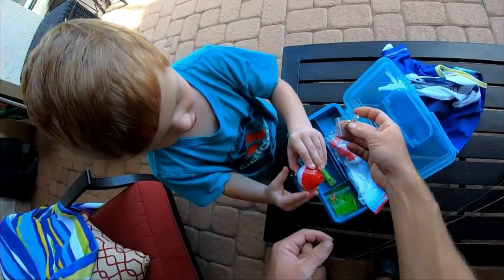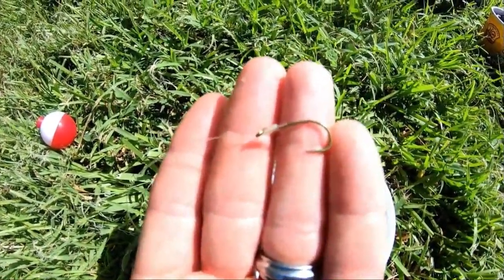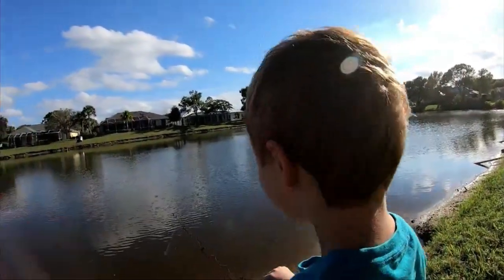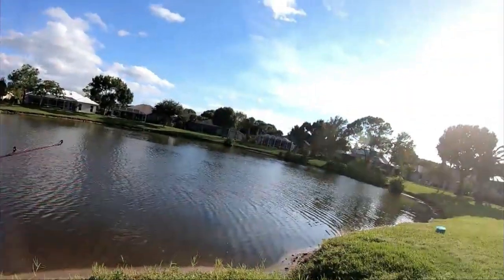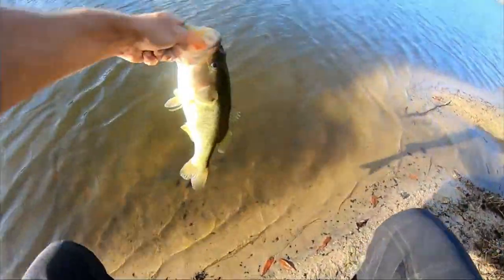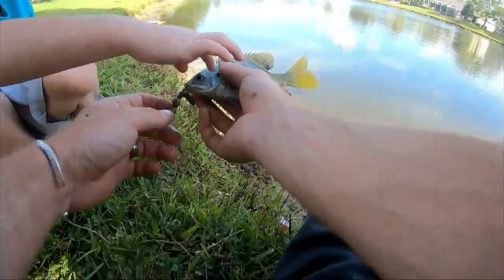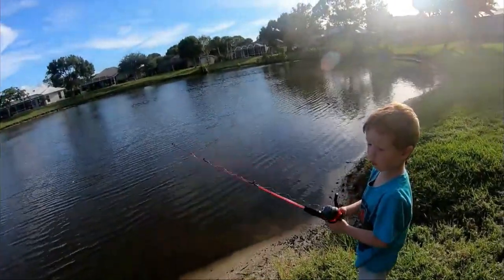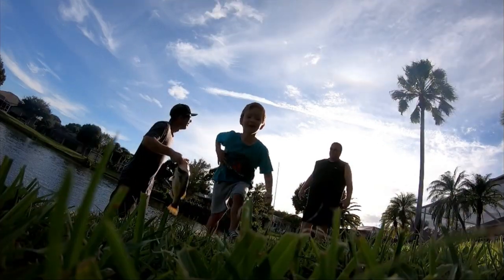Catch fish the easy way with TheBite (Sage finds an awesome Largemouth Bass) 2018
I have been waiting to put this episode of Sage out, But I think it is time. I hold this one close to my heart. This is the point where my 3 year old toddler turned into a 4 year old little young man. Sage and I fished a backyard pond in Florida for warm-water species, Bass, and Bluegill were the main catch but the pond has over 8 species. In this video we show you the quickest easiest way to catch warm-water species in the warm months. Well the day was perfect, Sage ended up catching a few personal bests and we had an amazing day in the sunshine together. Really hope you guys enjoy!!